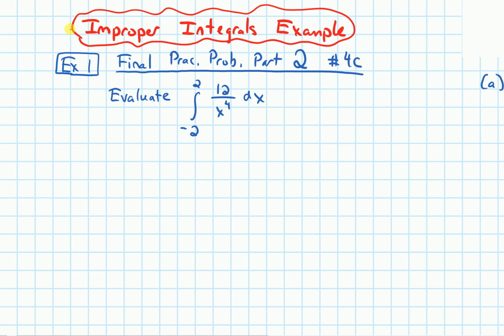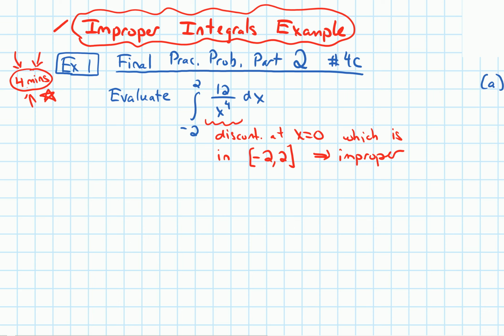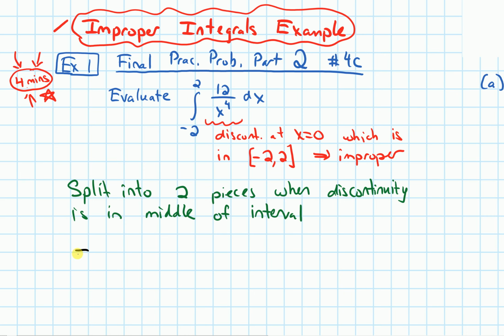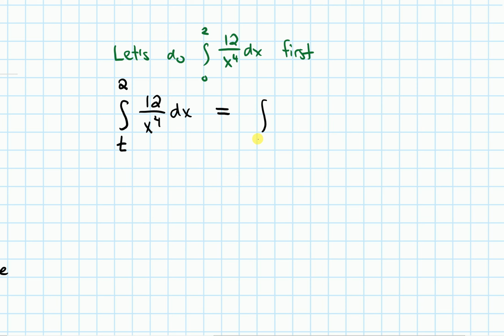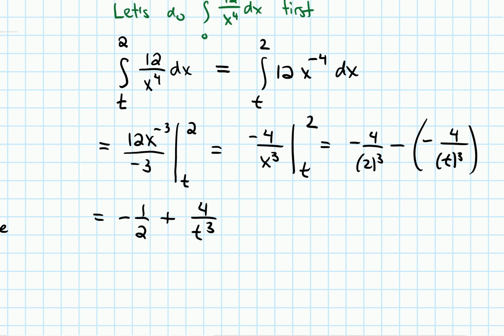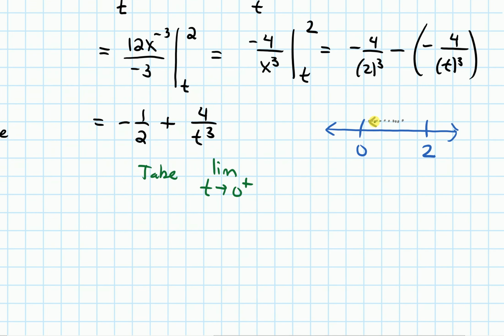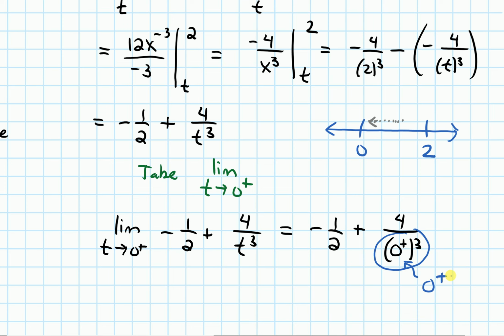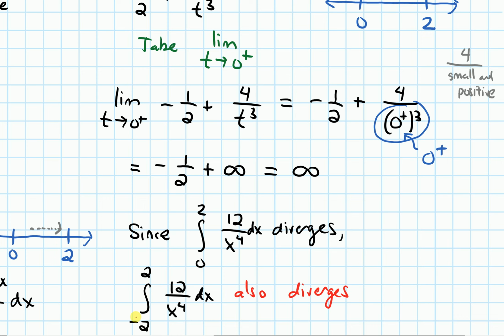Final Review--Improper Integral Example (Video 6) | Business Calculus 2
We review how to evaluate an improper integral with a discontinuity in the middle of an integral by splitting it up into 2 pieces.